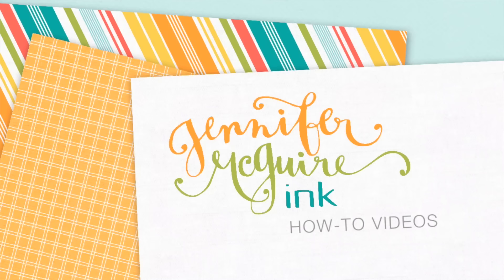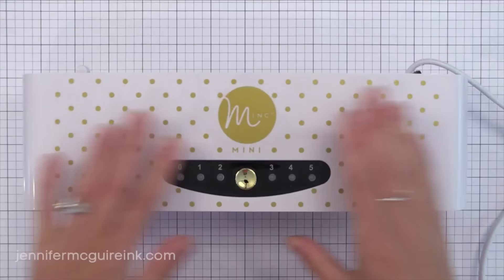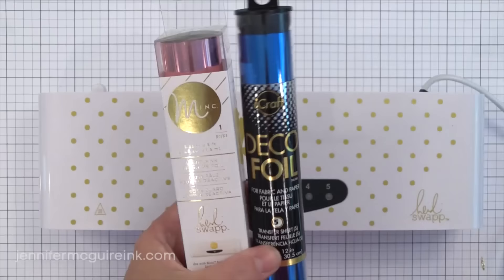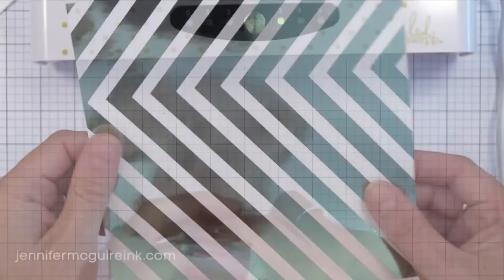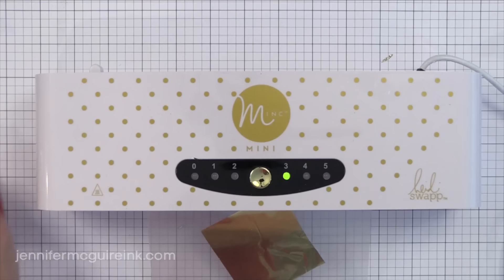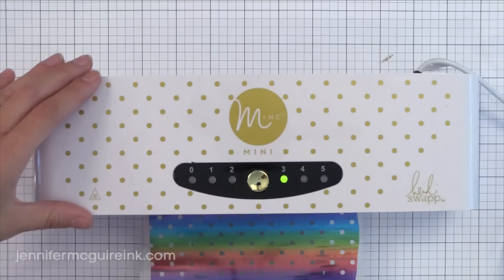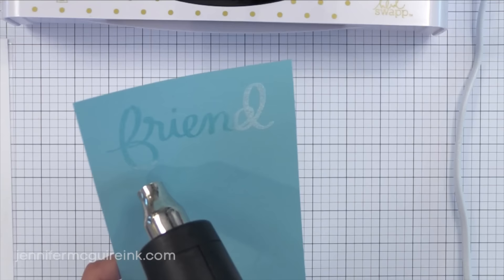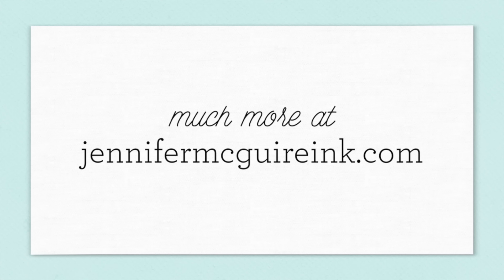Introduction to Heidi Swapp Minc Machines (Foiling)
An introduction to the Heidi Swapp Minc Machines.

▬▬▬▬▬ VIDEOS MENTIONED ▬▬▬▬▬

The information provided in this video is based on my own personal experience. I am not an expert nor do I work for these companies nor did they ask me to promote these products. I just am sharing what *I* love. :)